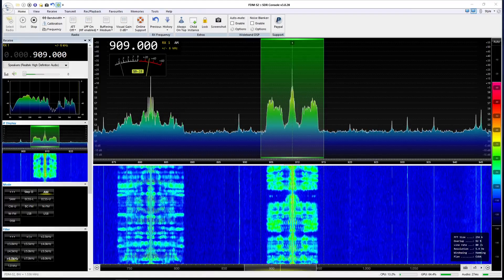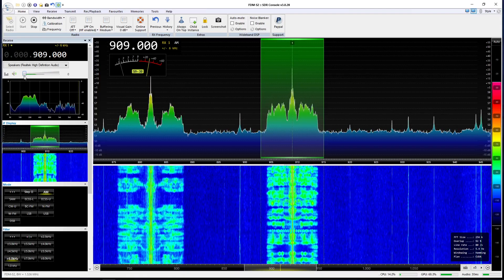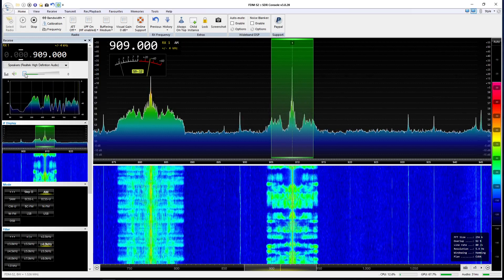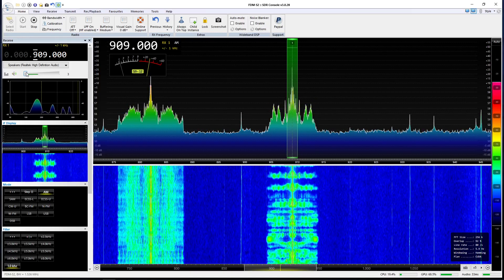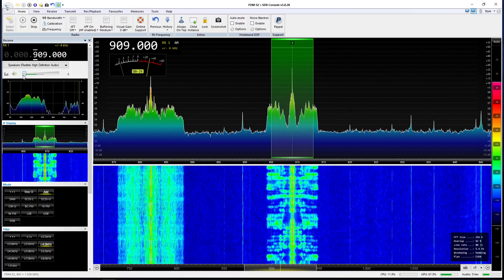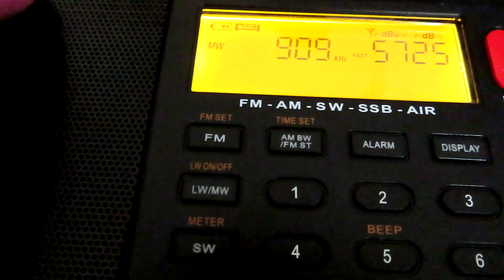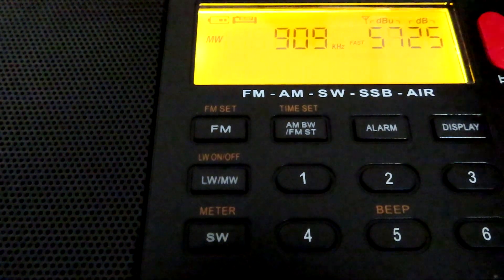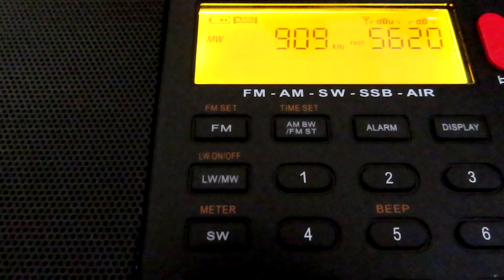SIhuadon/XHDATA D808 bandwidths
The D808 appears to have a multitude of filters. But all is not what It seems. I demonstrate the filters on my Elad FDM SDR receiver and compare the filtering to the D808.